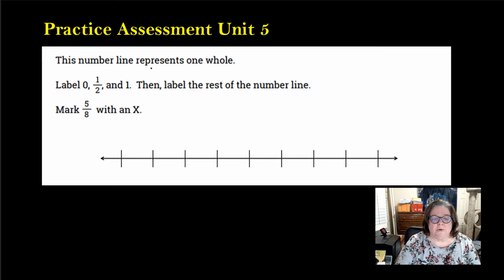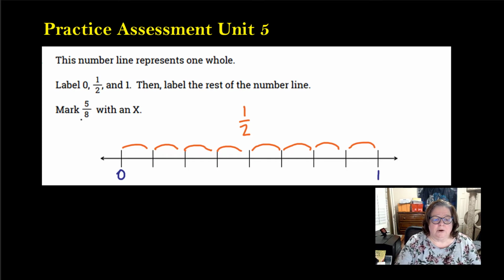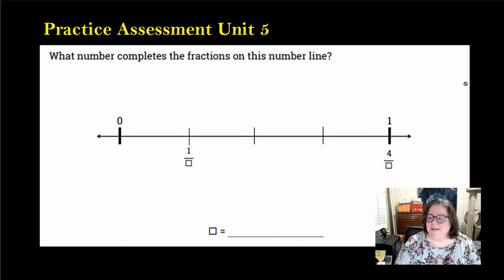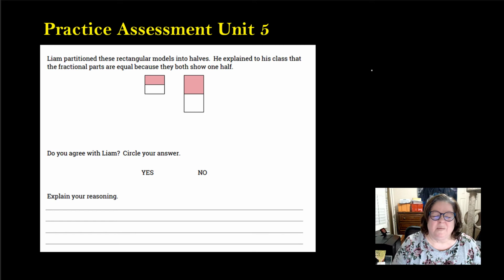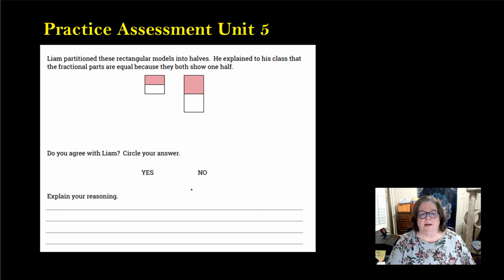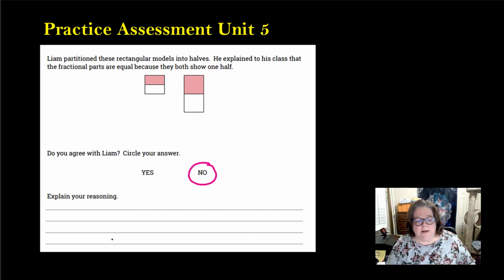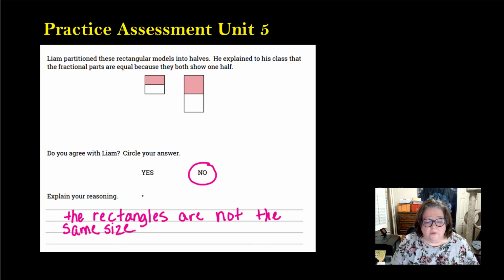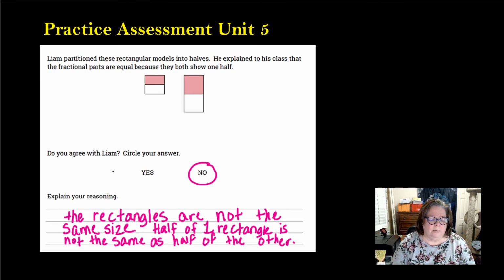Grade 3 Unit 5 Assessment Review Part 3 Fractions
Let's finish this last little bit of review problems for the Unit 5 Assessment. You can do it!